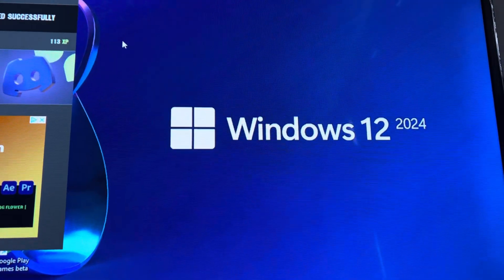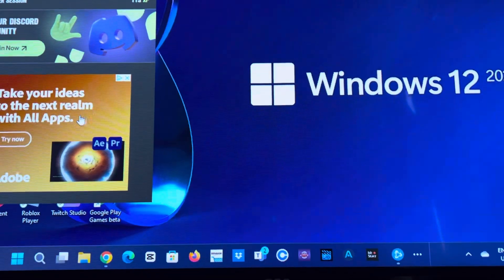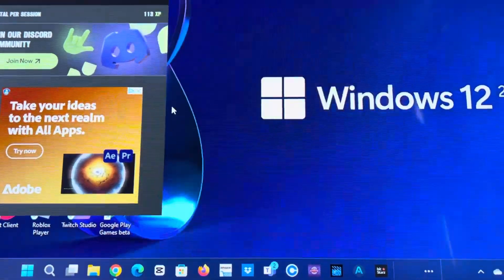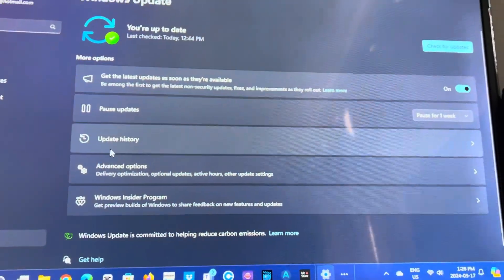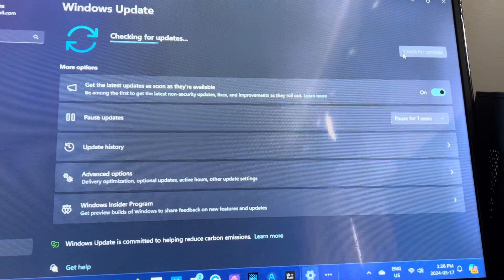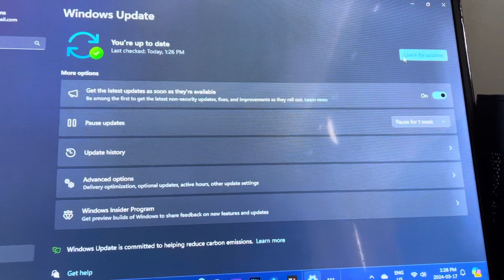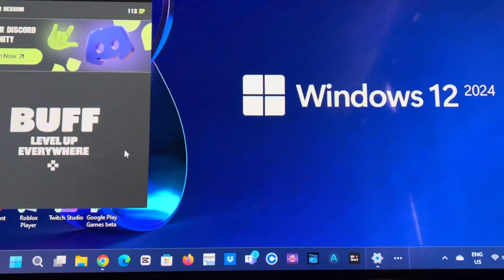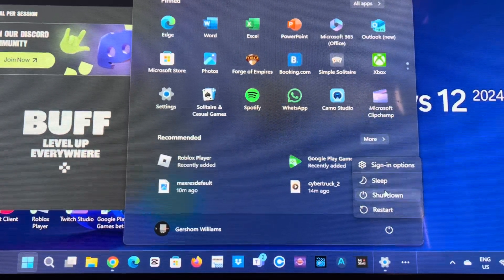How To Update Windows and Put It on Respond